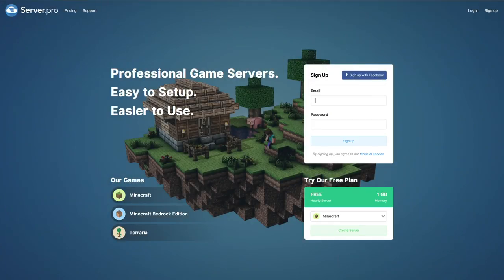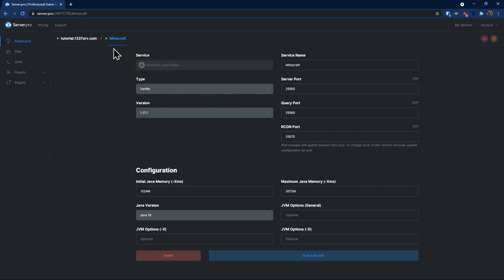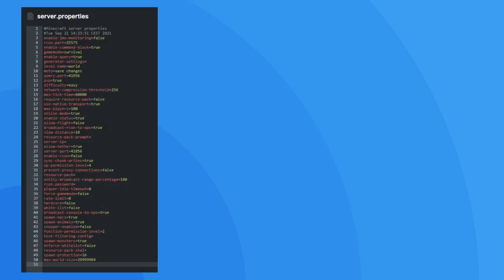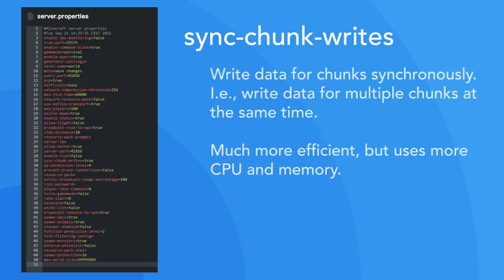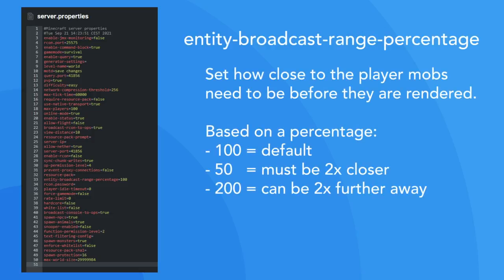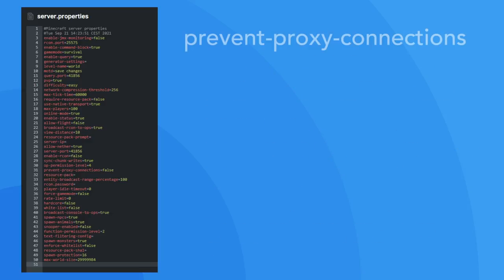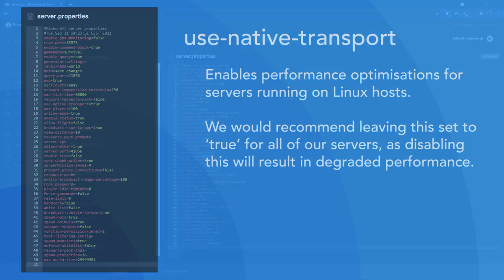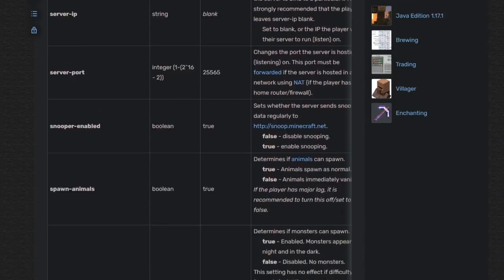Minecraft Java server.properties File Explained - Server.pro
In this video, we tell you about server.properties and how you can utilise it. Using this file you change many server settings and completely customise many aspects. You change things such as render distance, game mode, spawn protection and many other things.

Timestamps:
0:00 - Intro
0:15 - What is the server.properties file?
1:30 - spawn-protection
1:46 - max-tick-time
2:11 - sync-chunk-writes
2:31 - player-idle-timeout
2:49 - entity-broadcast-range-percentage
3:15 - enable-status
3:47 - prevent-proxy-connections
4:21 - use-native-transport
4:39 - Apply changes